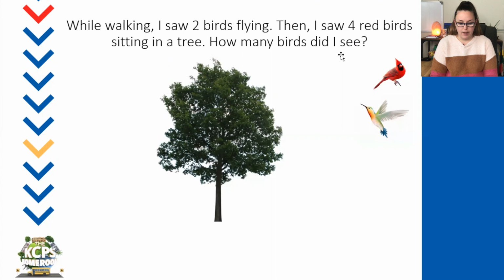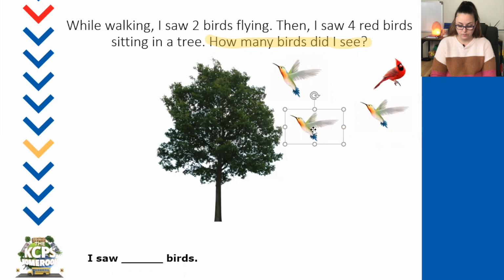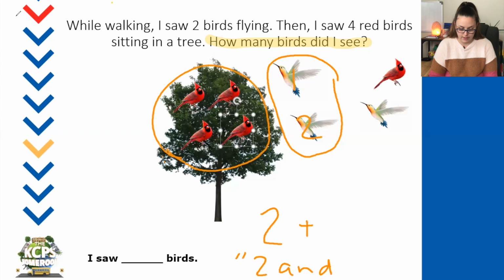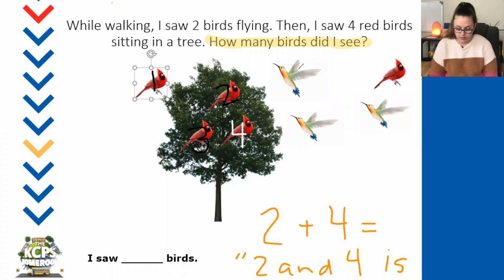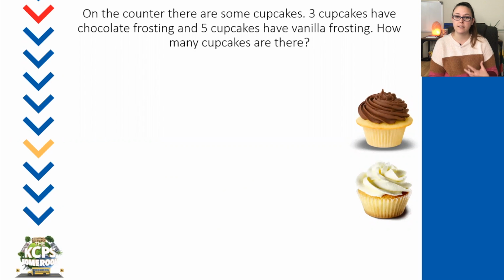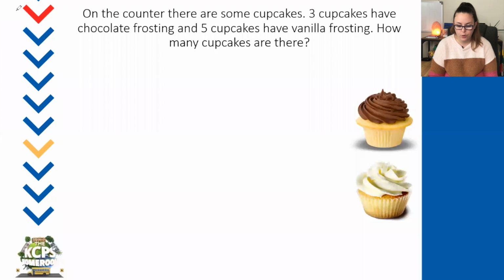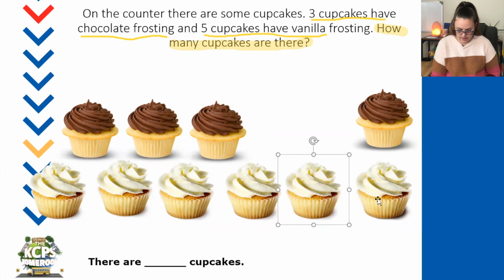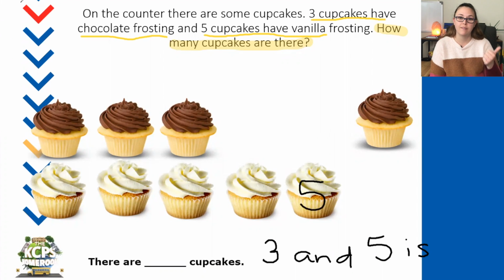Pre-K to K: Math - Addition By 5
This lesson will focus on conceptual understanding of addition. We will start by combining groups to make a total and end by discussing the equal sign and what it means. We will not be working on subtraction in this lesson.